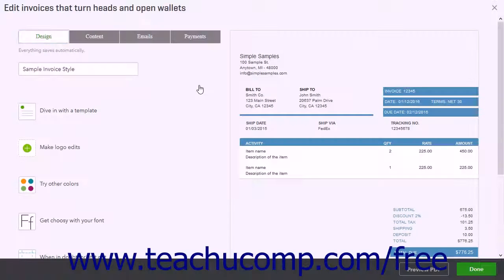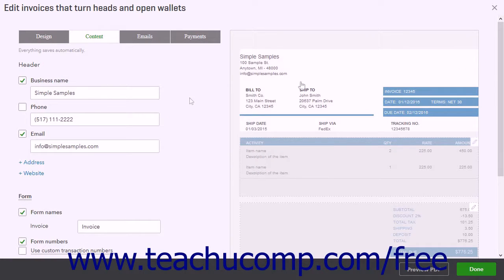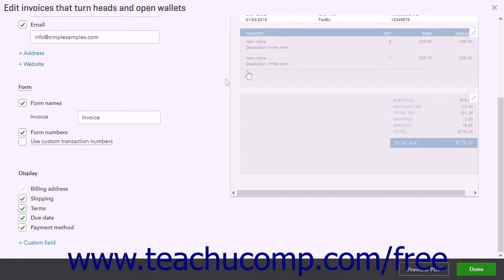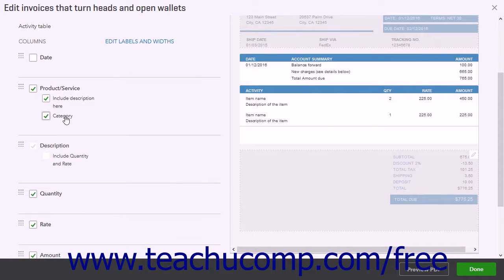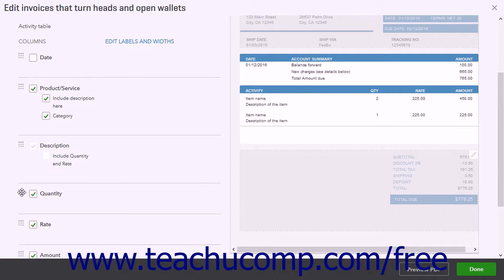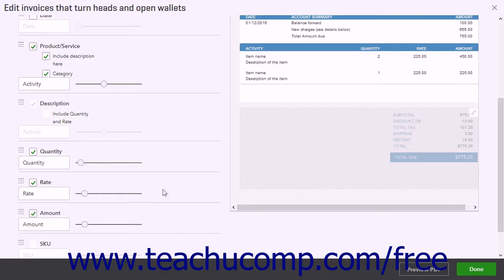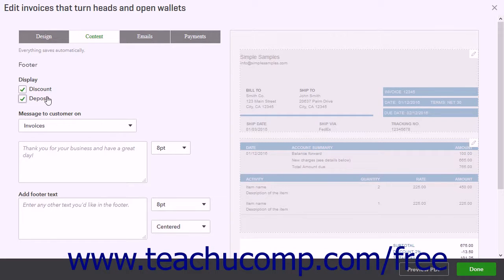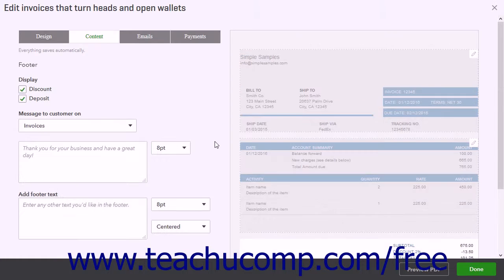QuickBooks Online Plus 2017 Tutorial Custom Form Content Settings Intuit Training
Learn about Custom Form Content Settings in QuickBooks Online Plus 2017 A clip from Mastering QuickBooks Online Made Easy. - the most comprehensive QuickBooks Online tutorial available. Visit us today!